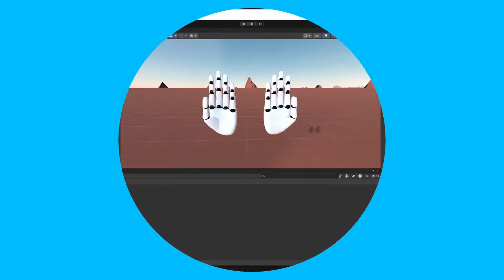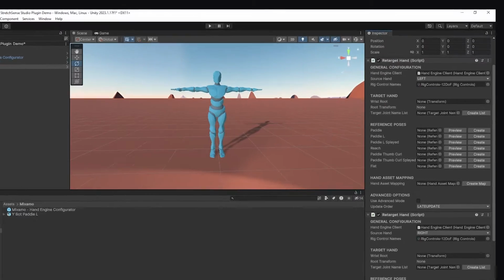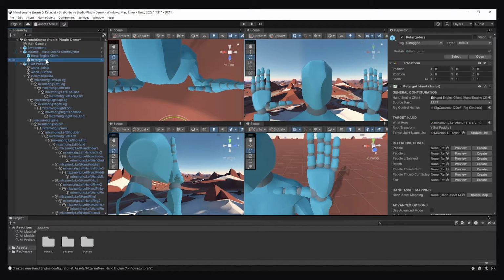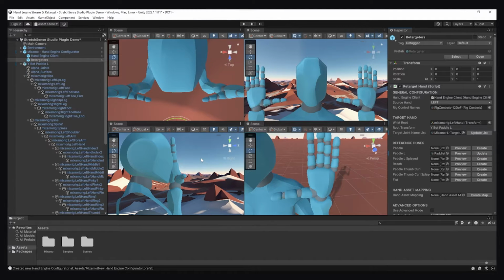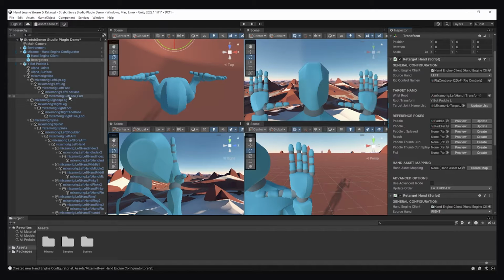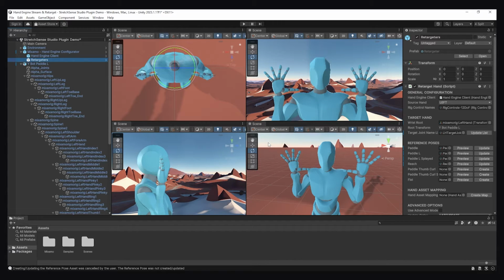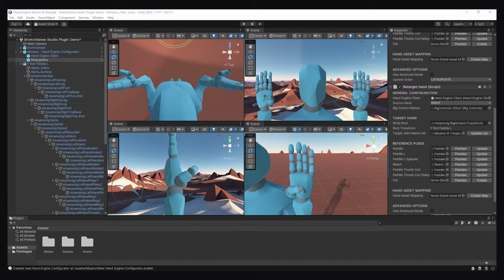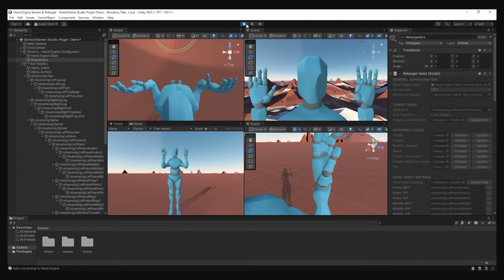StretchSense Unity Retargeting Tutorial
In this video tutorial, we will go over how to retarget your hands in Unity using the StretchSense Unity plugin.

ABOUT OUR HAND MOTION CAPTURE SOLUTION

MoCap Pro gloves use unique stretch sensor technology, which makes them one of the most robust, accurate and comfortable performance capture gloves available. They can withstand vigorous activity such as sword fights or basketball games and are machine washable.

Because they're non-optical, you don't have to worry about occlusion, drift, magnetic interference or constantly needing to re-calibrate. Turnkey operation, assisted by machine learning, means you can set up quickly and immediately start capturing finger tracking, metacarpal distortion and knuckle bend via Bluetooth or by recording to an onboard SD card.

Combine with our proprietary software application Hand Engine and stream your motion capture data from industry leading platforms including Maya, Unreal Engine (UE), MotionBuilder and Unity3D or use natively from within Xsens MVN Animate. Synchronizes with optical systems including OptiTrack, Qualisys and Vicon - or export as FBX for even more flexibility